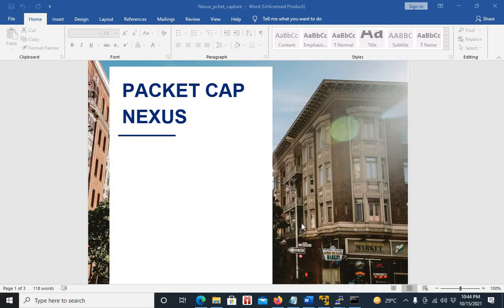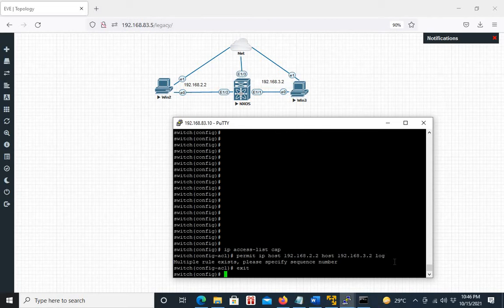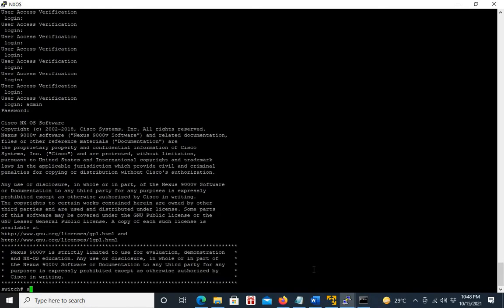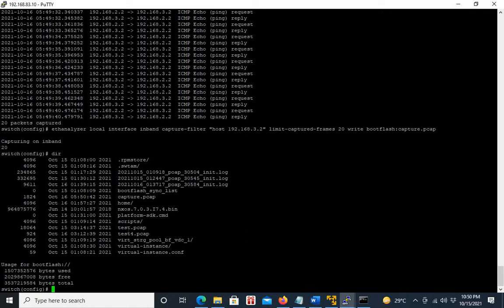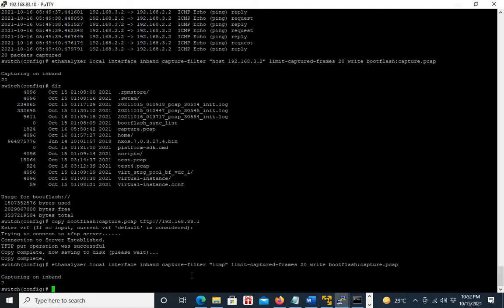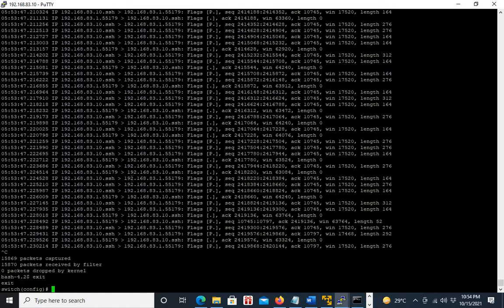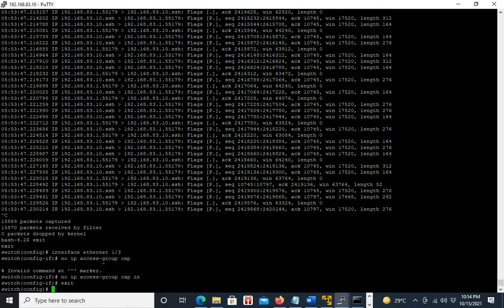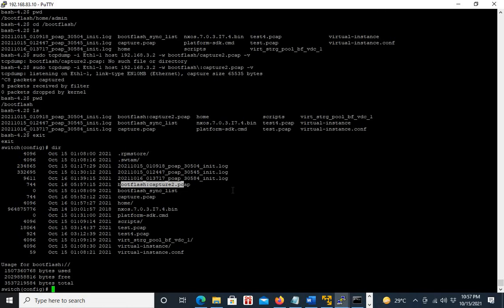Packet Capture on Cisco Nexus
This video detailed on how to take packet capture using"

1. TCP DUMP
2. Ethanalyzer